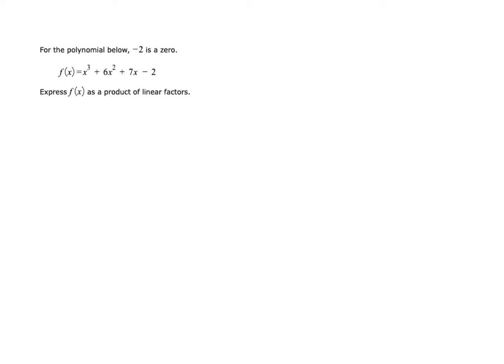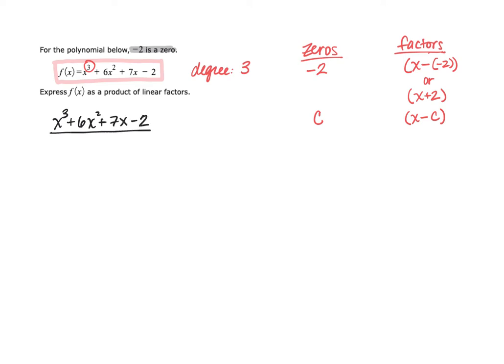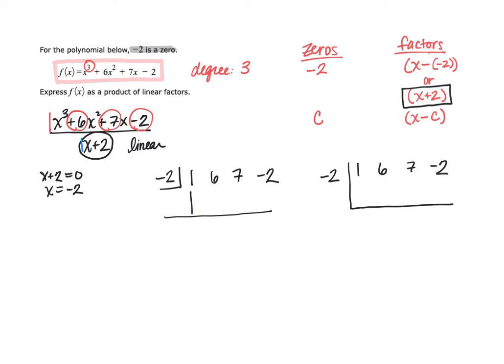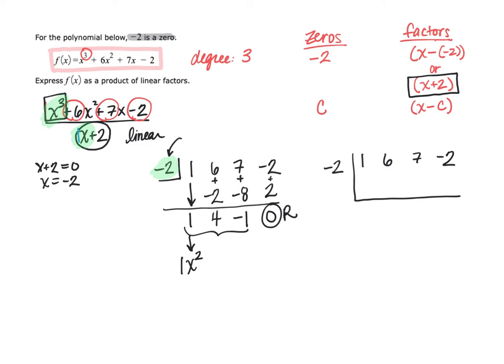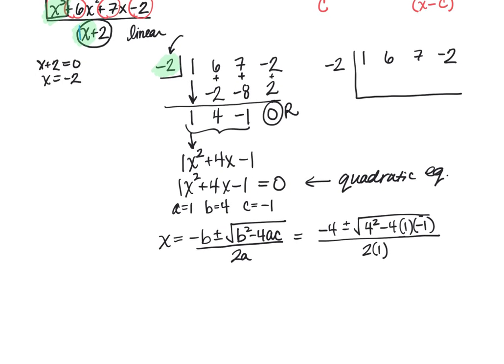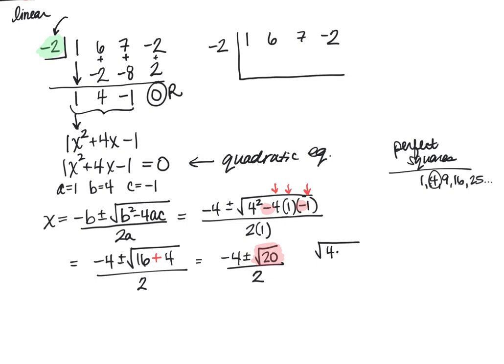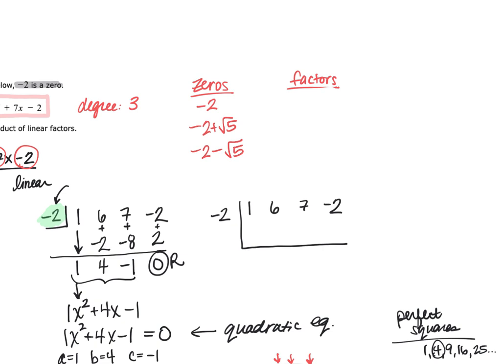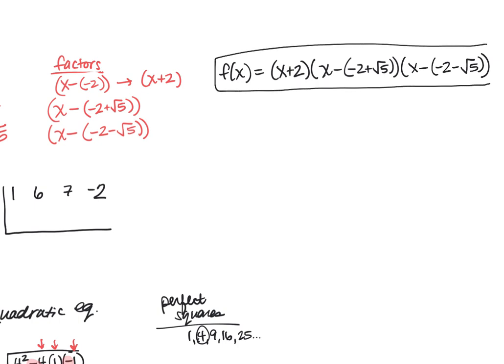Given a Zero, Writing a Polynomial as the Product of Its Linear Factors